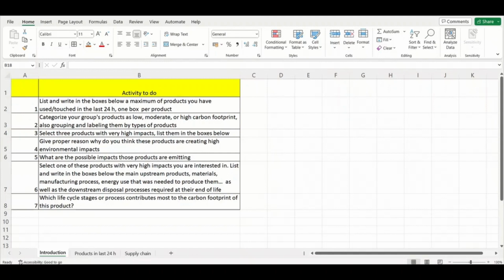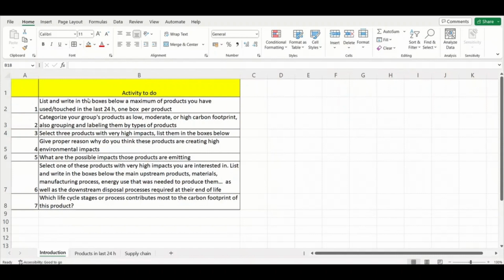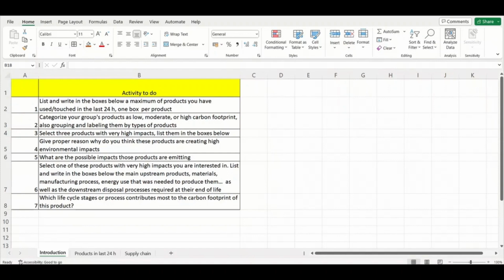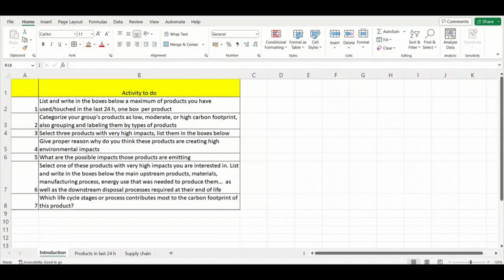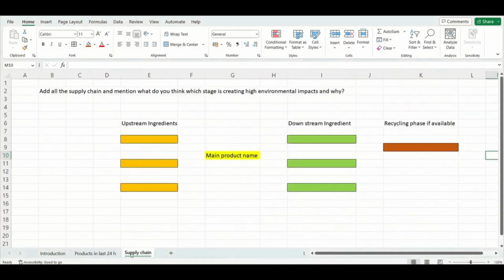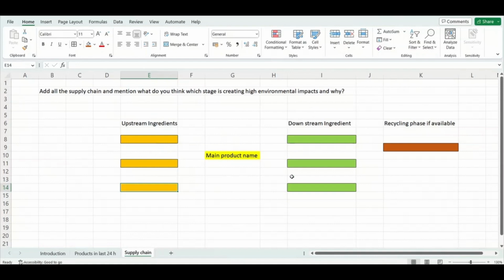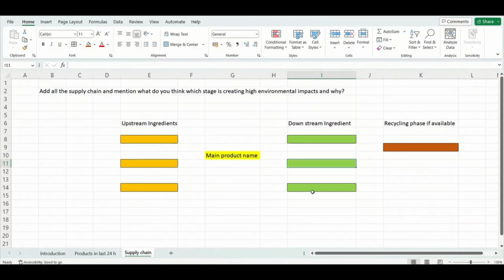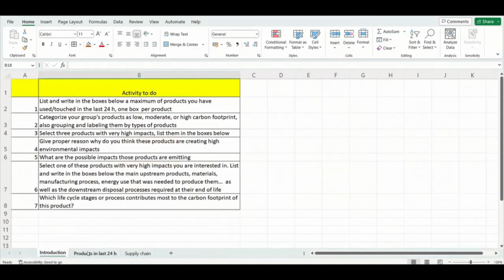Activity to understand Life Cycle Assessment I Learn LCA in 30 days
This activity will help you with your prior knowledge of LCA and will also help you to understand a product better in the aspect of Life Cycle Assessment.